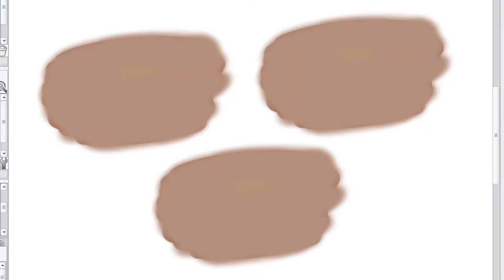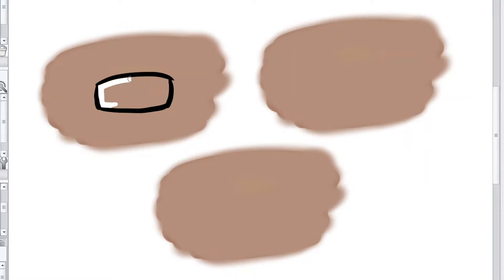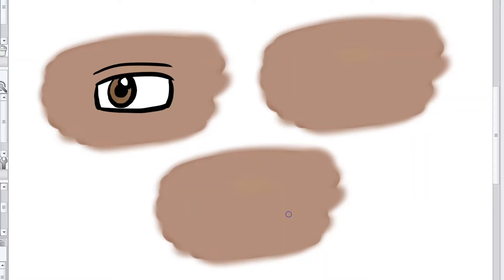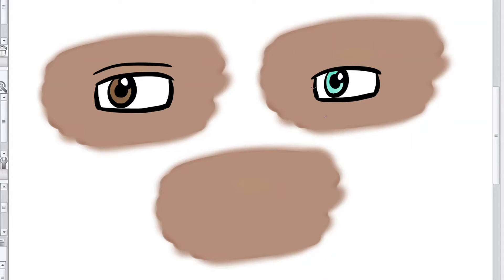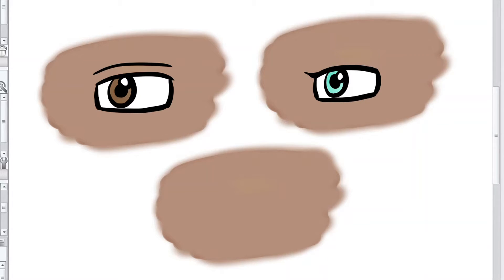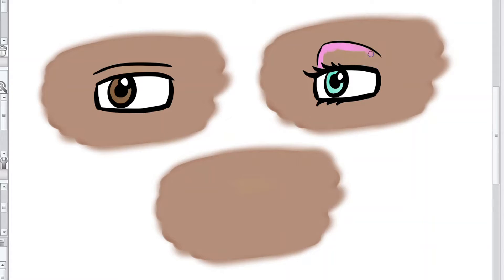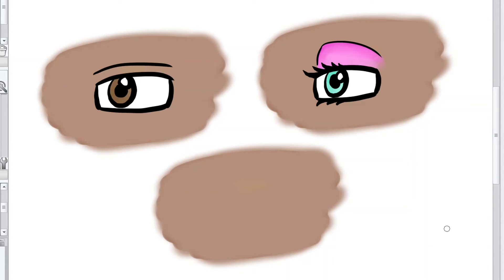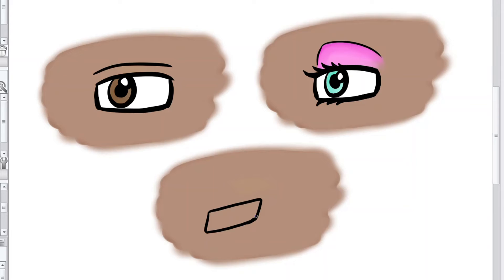How to draw eyes with irises for beginners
This is a video showing three examples of how to draw eyes with irises for beginners.

If you enjoy this video, check out the 'How to Draw Cartoon Faces for Beginners' playlist.